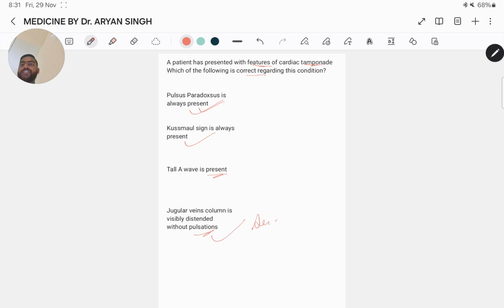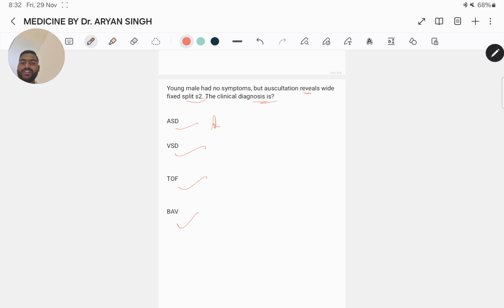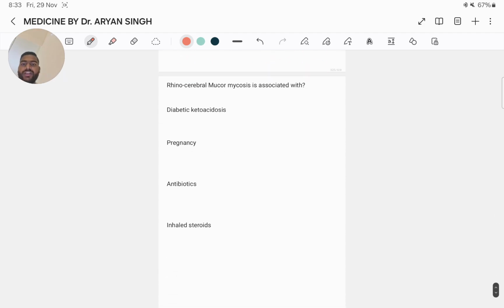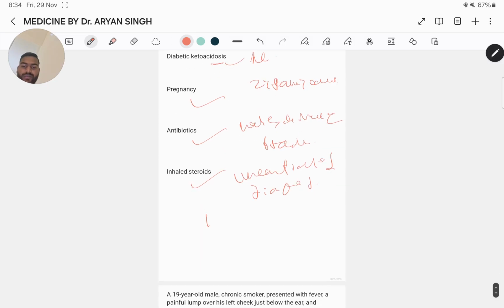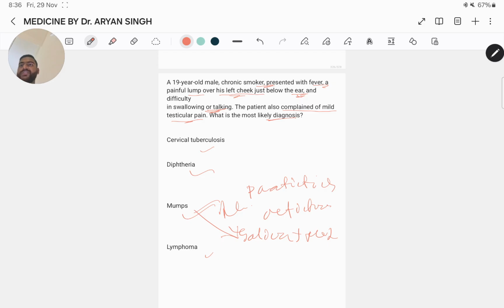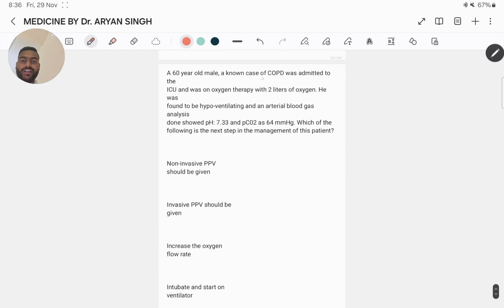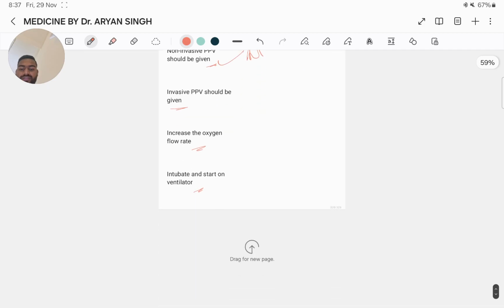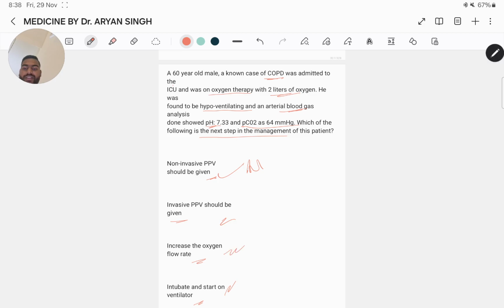MEDICINE- IMPORTANT QUESTION BY DR. ARYAN SINGH FMGE/NEET-PG/INI-CETIMPORTANT MCQ